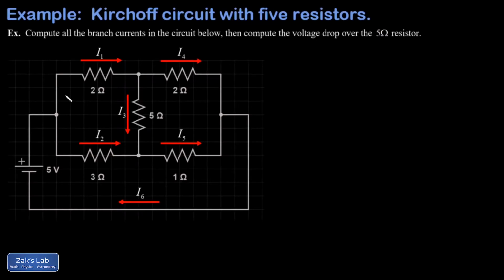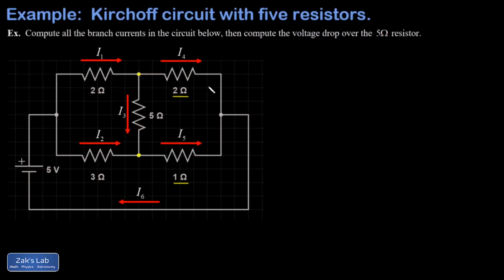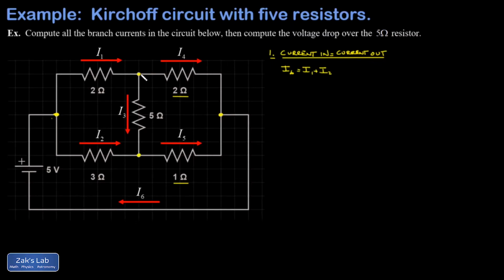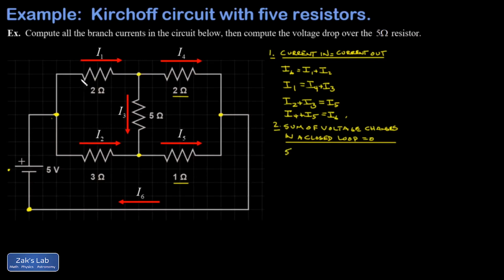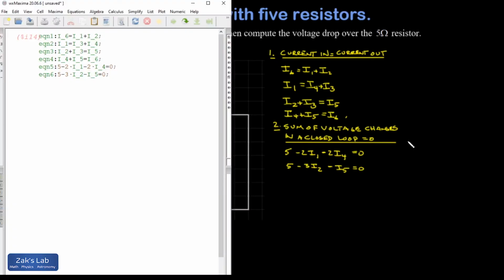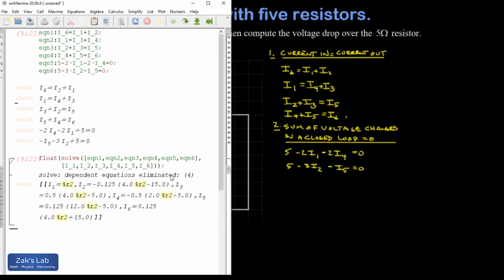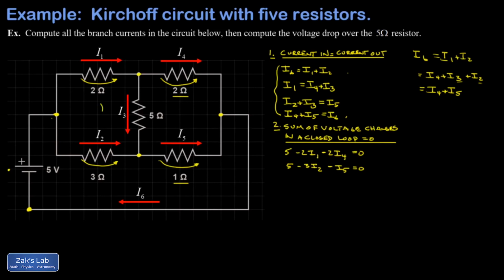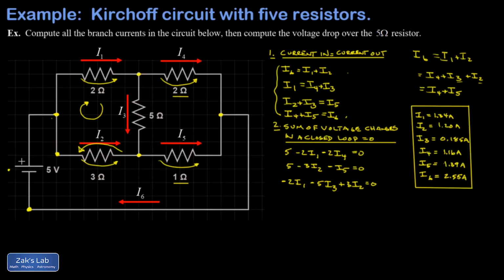Resistor circuit with Kirchoff's laws, six branch currents, CAS wxMaxima used to solve the system.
00:00 Introduction and explanation why Kirchoff's Laws are necessary for this circuit.
01:14 Reminder of Kirchoff's Laws + writing down the system of equations.
04:02 Set up the solution of the system in wxMaxima (computer algebra system), discover dependency in the set of equations.
05:19 Showing how the dependency happened and generating a seventh equation for the system.
06:44 Adding seventh equation in wxMaxima and solving for all the branch currents.
07:18 Calculating voltage across the 5 ohm resistor.

We introduce a resistor network circuit with resistors not in series or parallel.  We then label the current in every branch, giving us six branch currents and thus six unknowns to solve for.  Because the resistors are not in series or parallel, we must use Kirchoff's Laws to solve the circuit.  We start with Kirchoff's current law and use it to set up four equations.  Then we use Kirchoff's voltage law to set up two more equations.

Next, we input the six equations into wxMaxima (a computer algebra system) to solve the system of equations.  wxMaxima tells us there is a dependency between the equations, so it can't solve for the currents.  We revisit our current equations and explain how the fourth equation can be obtained from the first three equations.  Thus, we need a new equation!

We generate one more equation by applying Kirchoffs voltage law to a new loop in the circuit, and we add this to the list in wxMaxima.  Now wxMaxima successfully gives us the branch currents with Kirchoff's law.

Finally, we solve for the potential difference across one of the resistors in the circuit by applying Ohm's Law.

CC: Hindi
CC: Filipino
CC: German